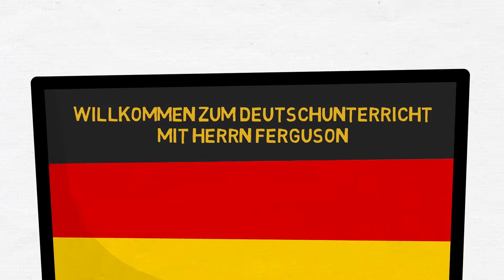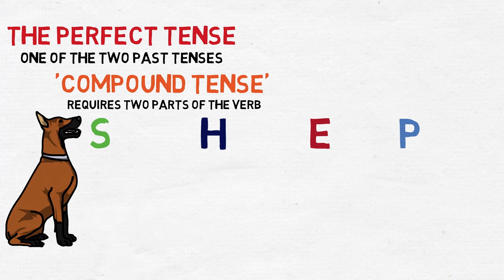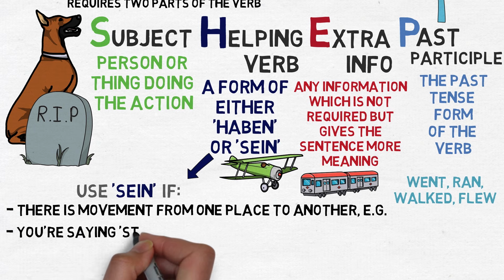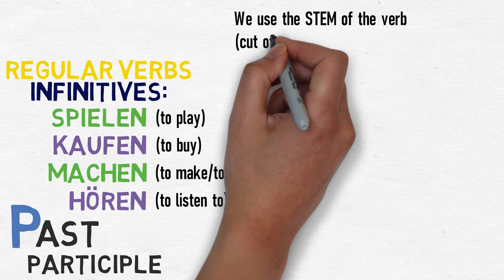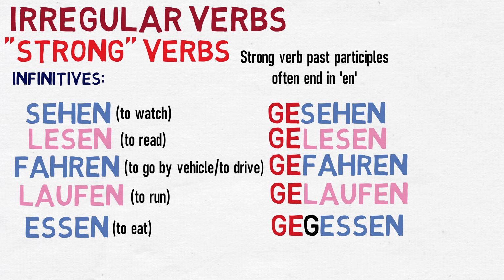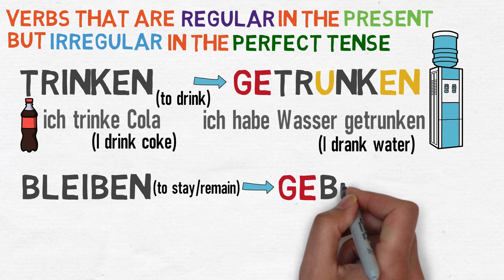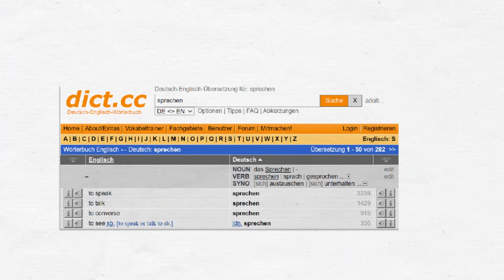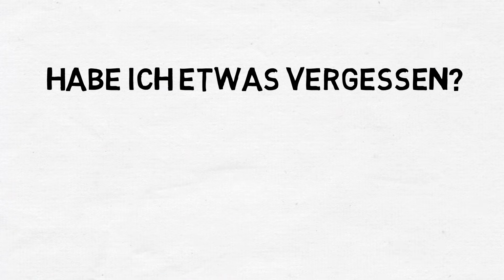Mastering the Perfect Tense in German: Unleashing the Ultimate Technique for Perfect Recall!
Guten Tag, Deutschlerner*innen!

Welcome to a game-changing German lesson where I unveil the secrets to mastering the perfect tense with unparalleled precision! 🚀

In this tutorial, I guide you through the intricacies of the perfect tense in German, a crucial aspect of the language. This tense will be required to progress past a beginner level, and even during some aspects of the A1/A2 CEFR exams. Learn not only what the perfect tense is used for, but also discover an innovative technique that guarantees you'll never forget the essential components and word order required.

🔑 My groundbreaking method ensures that you not only understand the theory but also internalize it effortlessly. Say goodbye to confusion and hello to confidence as we navigate the labyrinth of German grammar together.

🎯 By the end of this video, you'll be forming perfect tense sentences like a pro, and my fail-proof memory hack will make sure this skill stays with you for the long haul. Whether you're a beginner or looking to brush up on your language skills, this tutorial is your ticket to German language success!